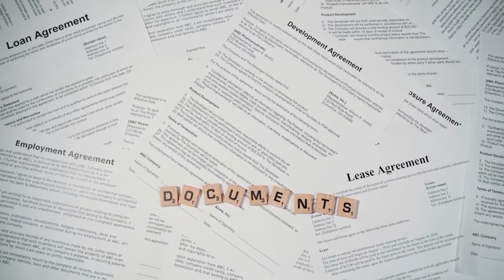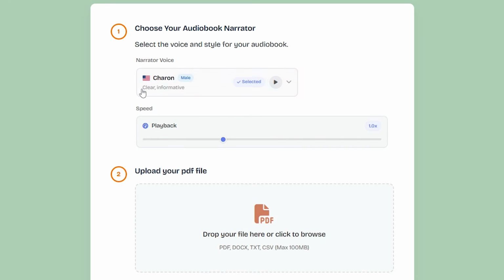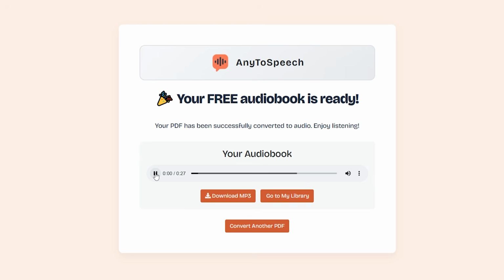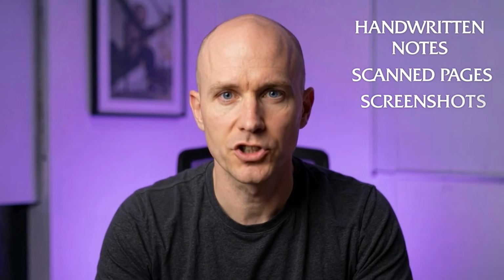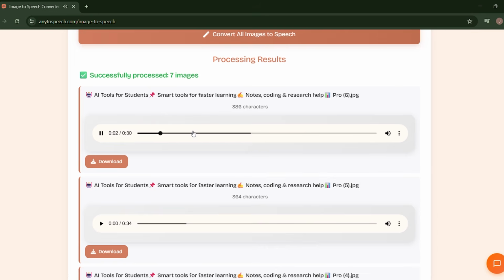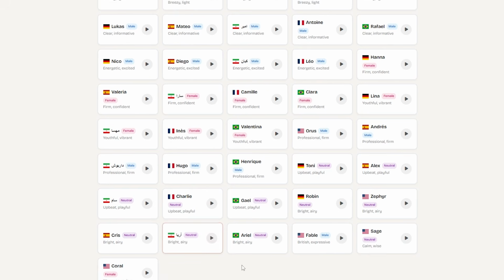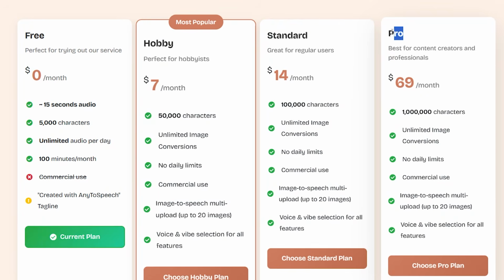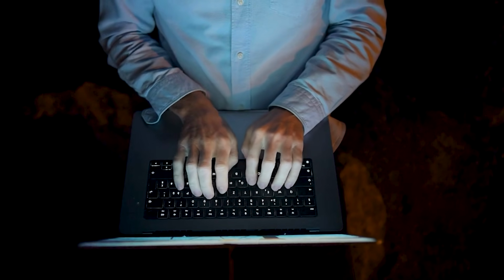This AI Turns PDFs Into Audio in Seconds (Insane)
Looking for the best way to convert PDF to audio? In this video, I’ll show you how to use AnyToSpeech, a powerful AI tool that turns any PDF into natural-sounding MP3 audio in seconds.

Whether you're a student, professional, or busy commuter, this AI-powered PDF to speech converter helps you save time, learn faster, and boost productivity by turning reading into listening.

🔥 Why Use PDF to Audio?
Convert long PDFs into easy-to-listen audio
Study smarter with AI-generated voice narration
Listen to documents anytime, anywhere
Create your own audiobooks from PDFs
Perfect for multitasking and learning on the go

✔️ How to convert PDF to MP3 using AI voices
✔️ Best text-to-speech settings for realistic audio
✔️ How to use the Chrome extension for web pages
✔️ Convert images (JPG, PNG, GIF) into speech
✔️ Summarize long articles instantly with AI
✔️ Choose from multiple voice styles (natural, professional, fun)
✔️ Use smart features like footnote skipping & page cleanup

⚡ Why AnyToSpeech is Different

This isn’t just another text-to-speech tool. AnyToSpeech offers:

Ultra-realistic AI voices
Fast PDF to audio conversion
Multi-format support (PDF, images, web pages)
Smart AI summarization
Clean and easy-to-use interface

If you want to convert PDF to audio, create audiobooks, or listen to articles offline, this tool does it all.